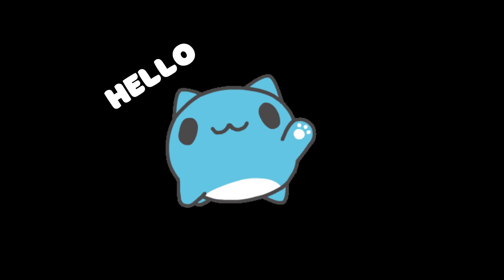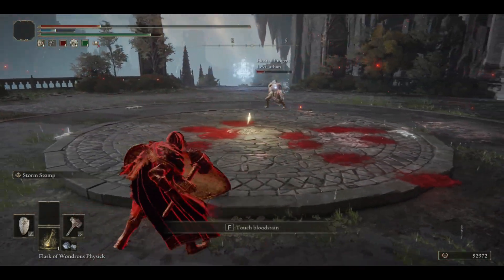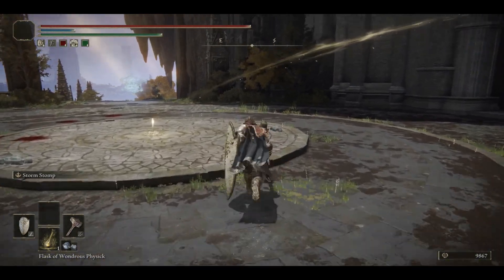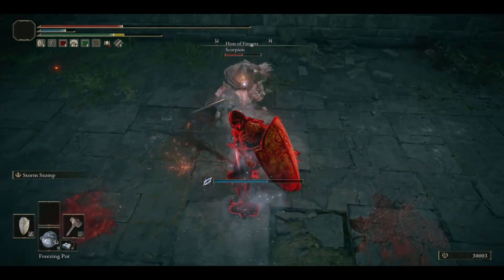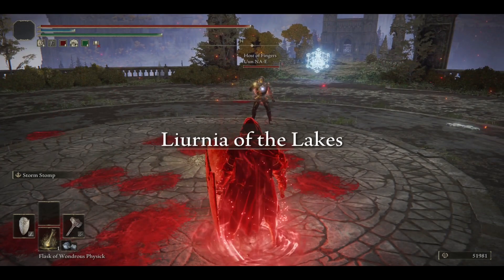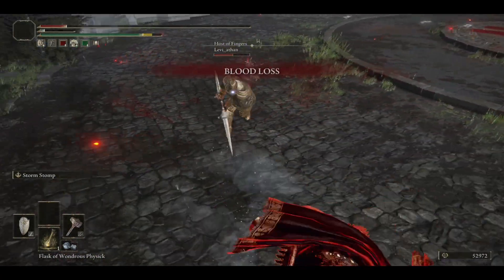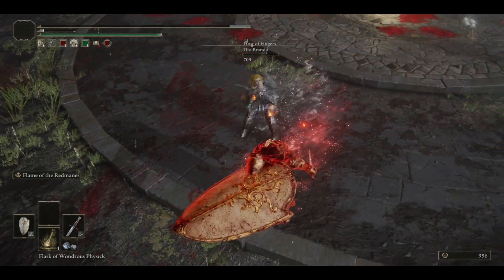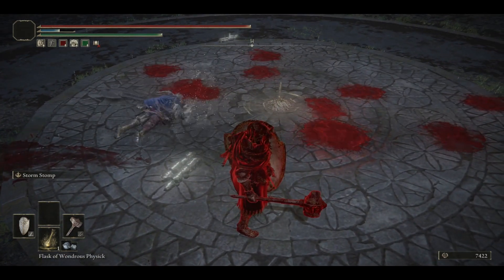A Hammer Build (theorycraft with PVP showcase) Elden Ring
Please keep my YouTube journey afloat by buying my fantasy novel! (both ebook and paperback available)
P.S. You'll have to buy the ebook for me to receive royalty. Kindle Unlimited doesn't give me anything :( The link to this post is for the U.S. marketplace. If the link doesn't automatically transfer to your marketplace, you might need to search "The House of Hounds by Christopher A Larson".

Twitch (I'll do some streams if people actually want to watch - 300 follower goal)

0:00 Step-by-step theorycraft
6:55 Duels (Stormveil vs Scorpion)
10:11 Duels (Academy vs randoms)